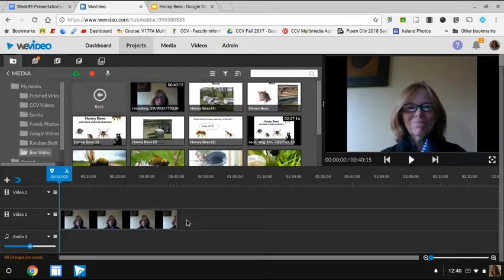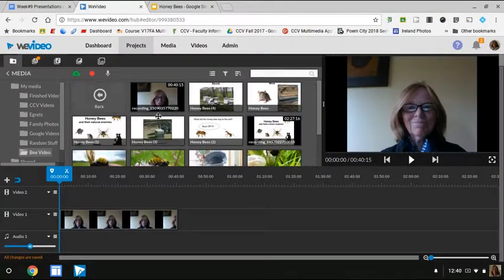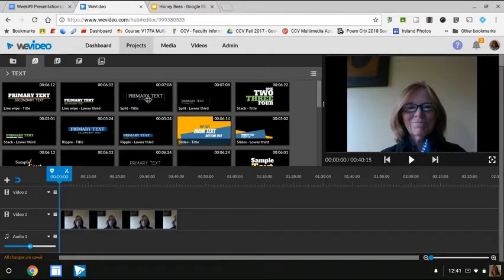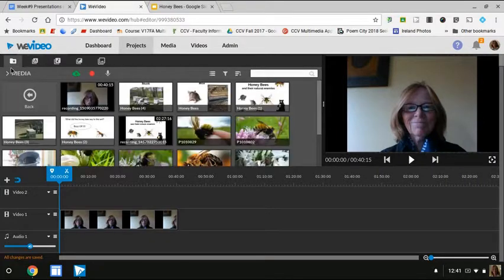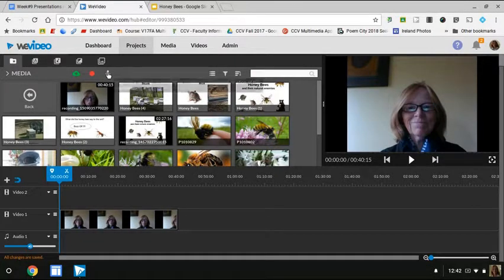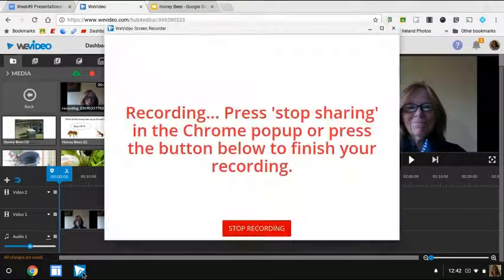Presenting with WeVideo 2nd